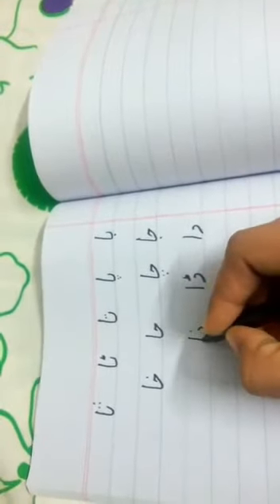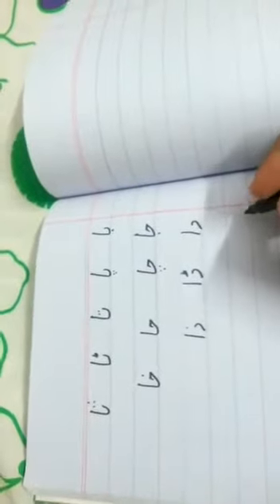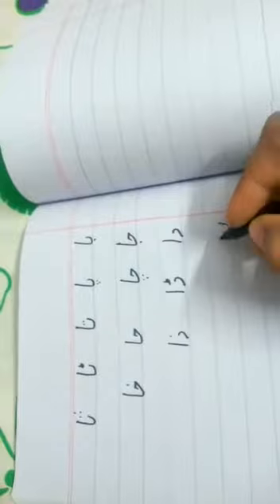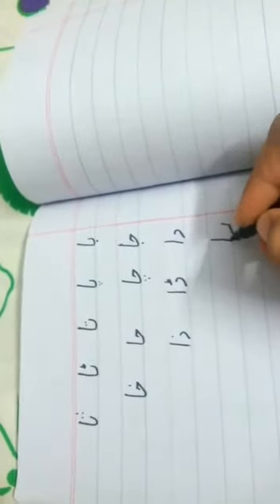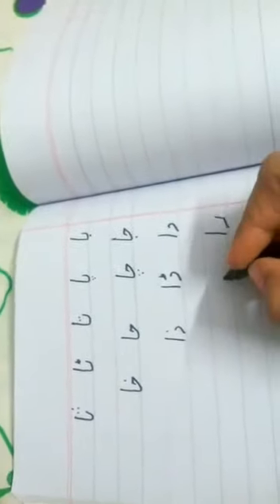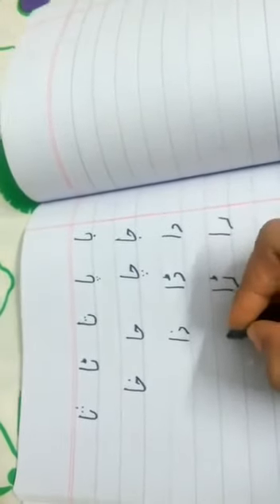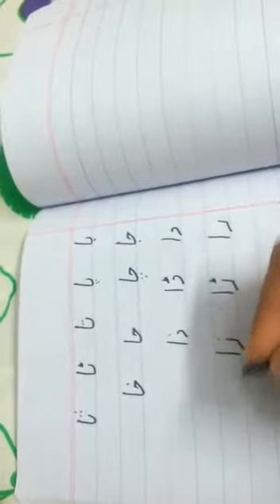Urdu Easy - Lesson #3: "Joining small forms with Alif"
Urdu Easy consists of 75 interactive video lectures for English speakers trying to learn Urdu 🖊. For optimal results, please watch every lesson multiple times and practice handwriting.

Urdu alphabets are similar the Arabic, but words meaning are different. Urdu is written in Nastaliq script, which is the superset of modern-day Arabic script. These two scripts are completely different from each other. ...Urdu is a mixture of Arabic, Persian, Turkish, and Hindi.

Urdu or Lashkari, is an Indo-Aryan language. It is the national language of Pakistan. It is spoken in Pakistan and Indian-administered Kashmir and is the official language of the country. It is also a recognized language in India, particularly in the states of Telangana, Andhra Pradesh, Delhi, Bihar and Uttar Pradesh.